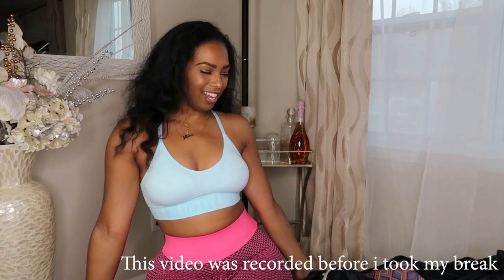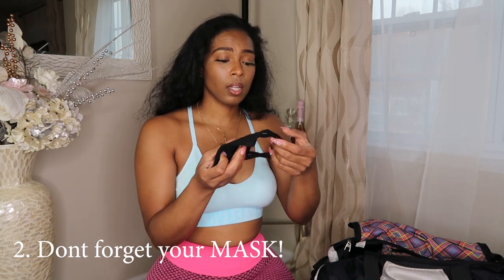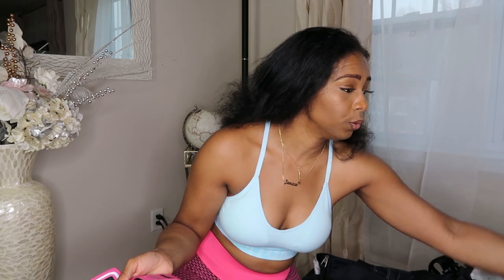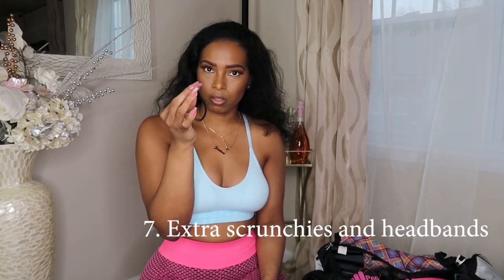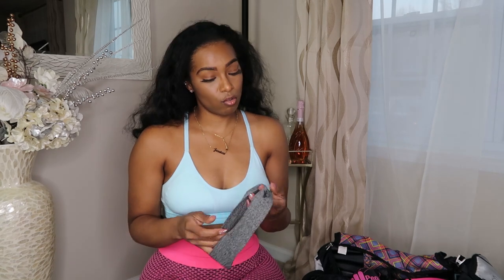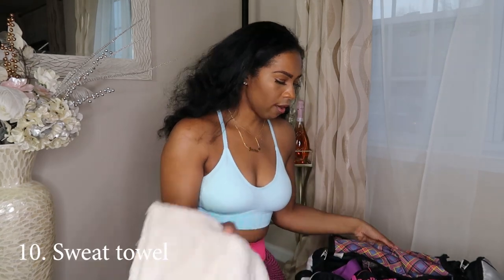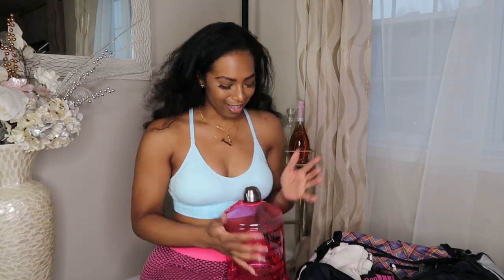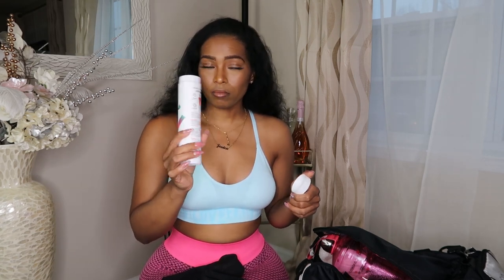What's in My Gym Bag? | Gym Essentials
A look into gym bag when im not traveling! lets take a peak!

Amazon Links to some of my fav Essentials!:

ProSupps Fat Burner
Sweat Vest
Gliding Sliders
Gallon Water Jug:
Ankle Strap Set
Fit Gel Jar (not stick)
Waist Wrap( current one, not the one in the video)

TEAMI BLENDS
15% code:  MURPHY15

Unique codes for all your needs!
Use unique code JESS20